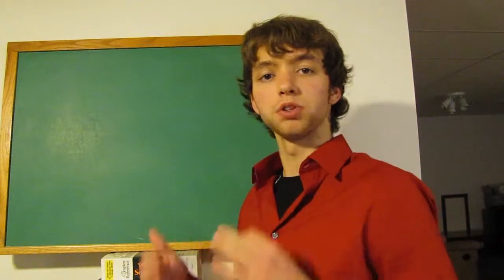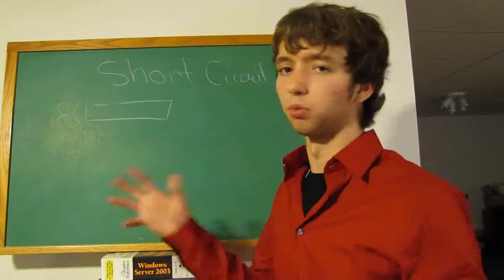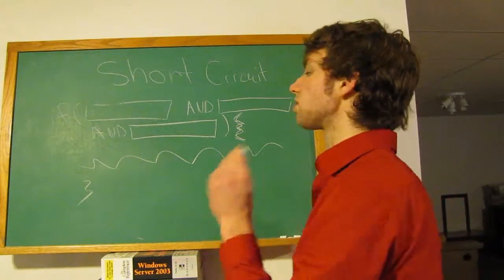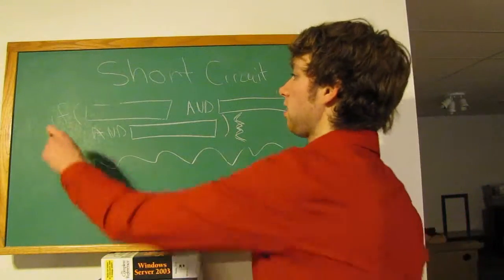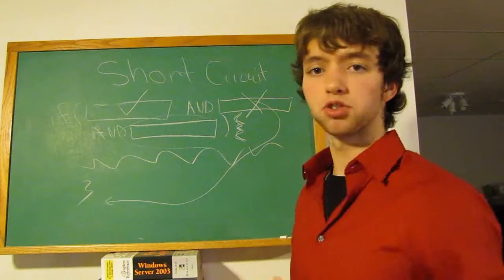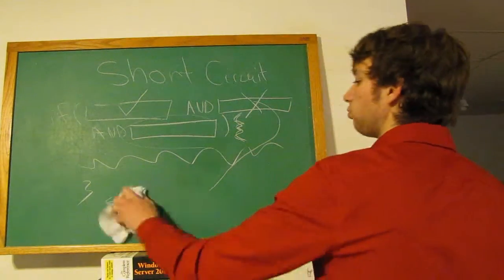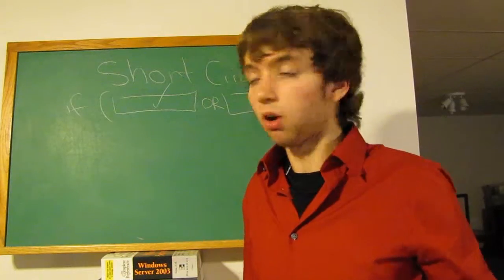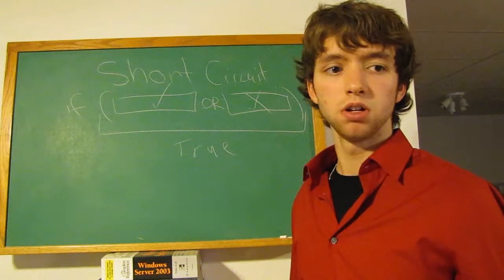PHP Tutorial 20 - Short Circuiting